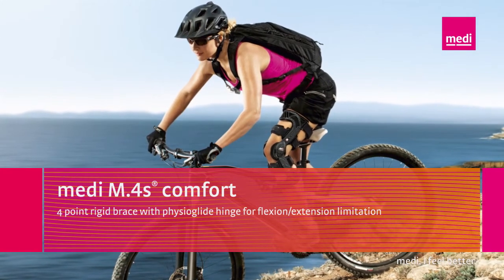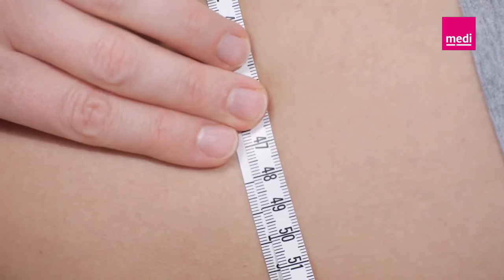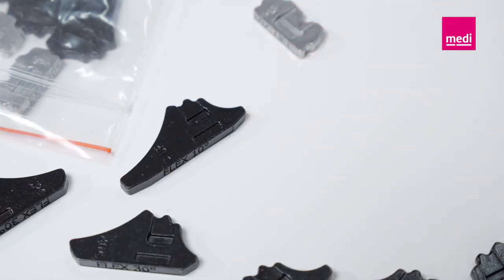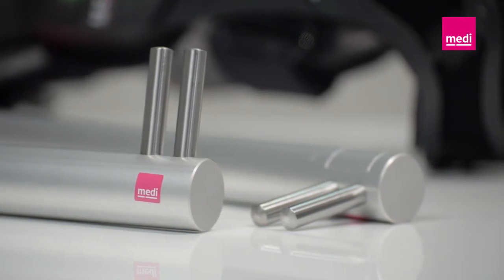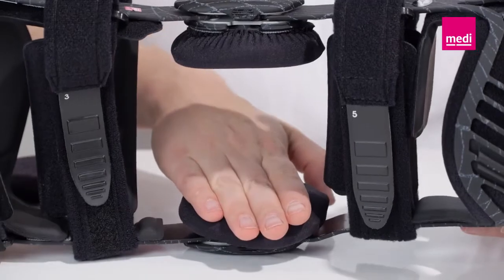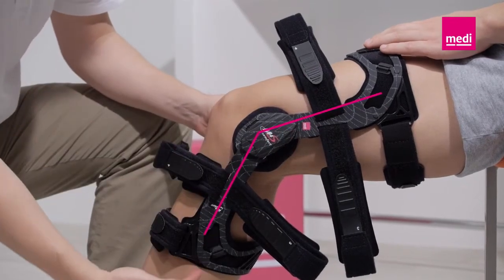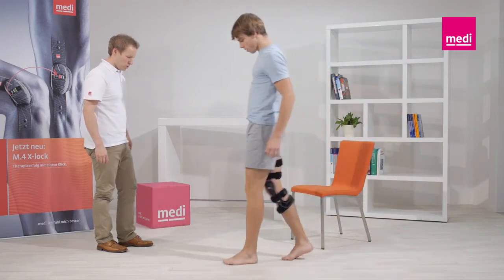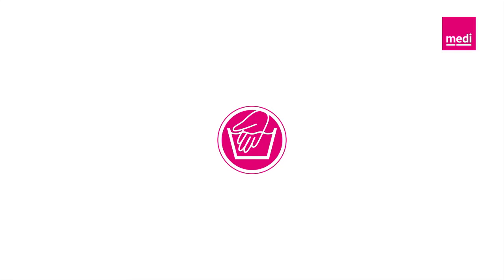M.4s® Comfort – Instructions for Clinicians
This video serves as instruction for the correct usage of the M.4s comfort. It includes valuable information about the correct measurment, adjustment and donning of the brace for doctors, orthotists and patients.

medi is a leading innovator in compression therapy, Orthopedics, and Prosthetics. medi helps you live the lifestyle you want to live.